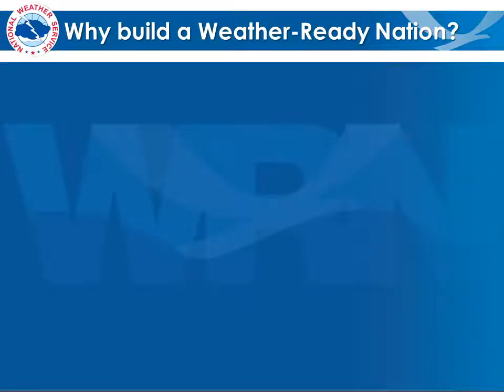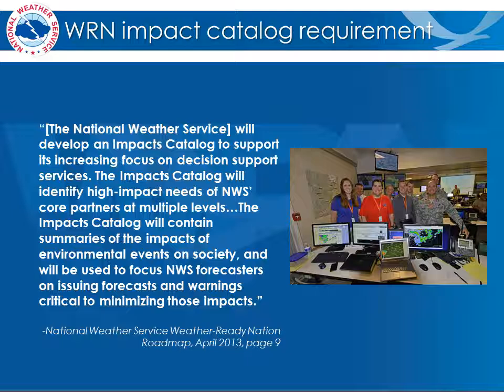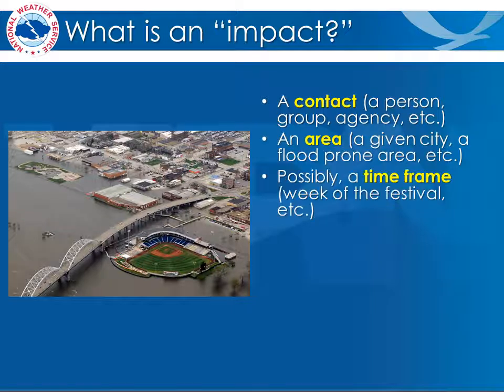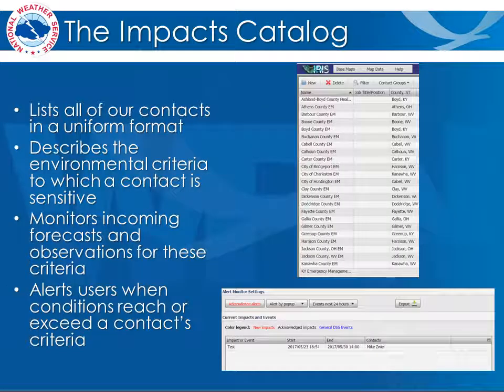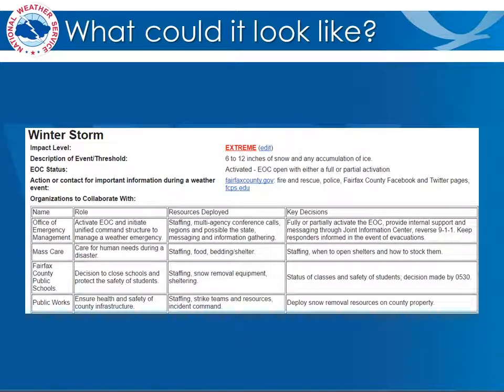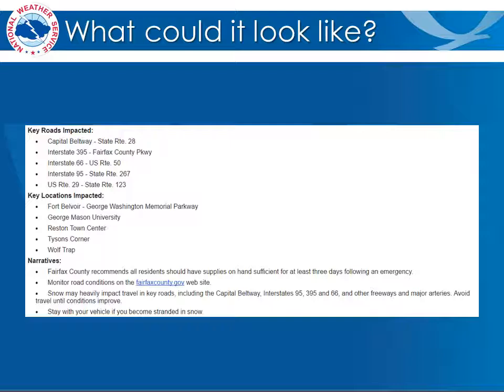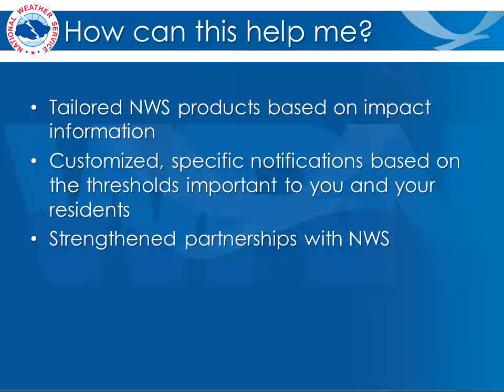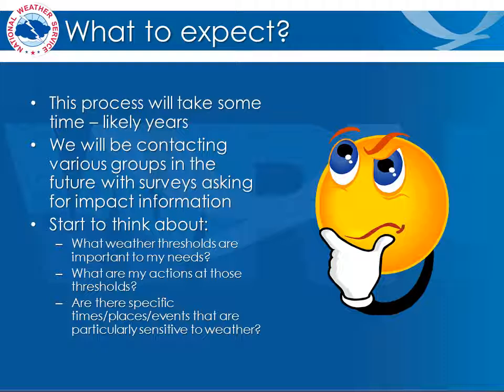Introduction to the NWS Pittsburgh Impacts Catalog project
A quick introduction to the Impacts Catalog and how it will help improve forecast services and cooperation with our partners.

Pittsburgh, Pennsylvania